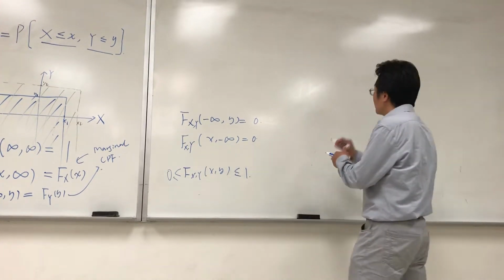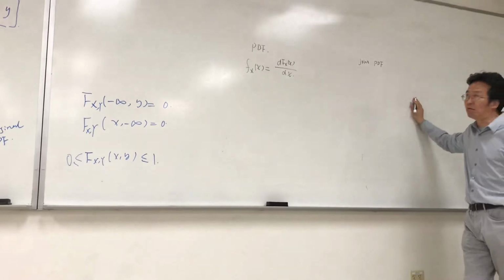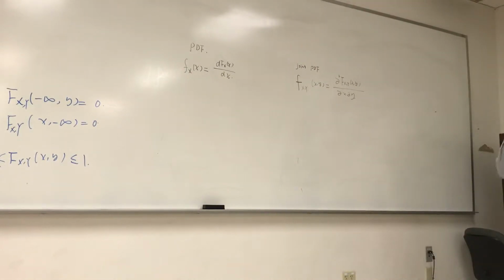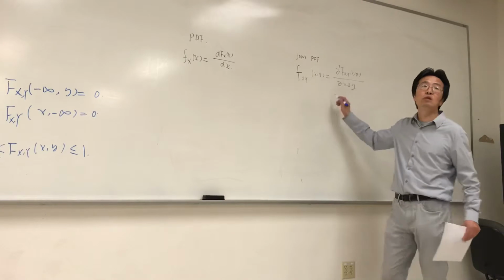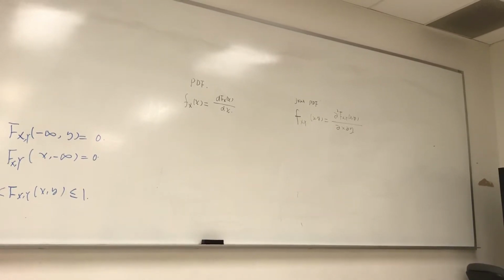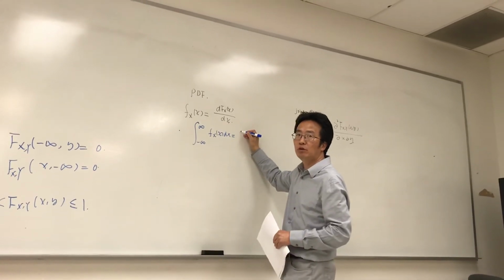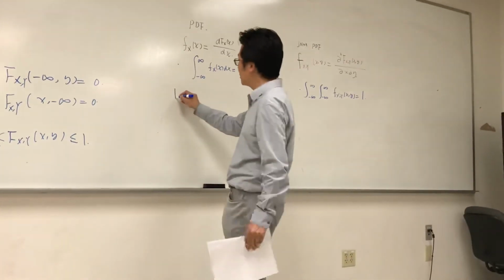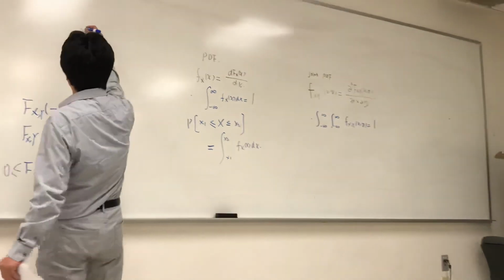ECE 450 7.2